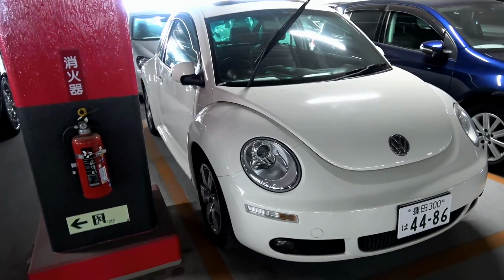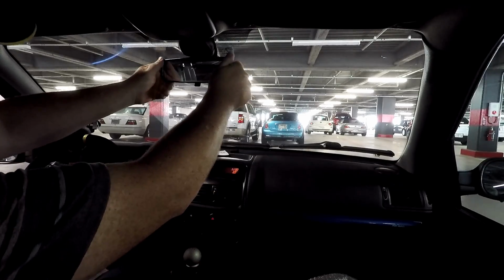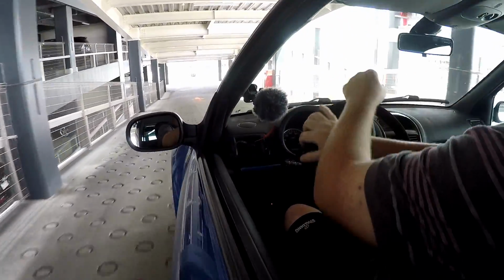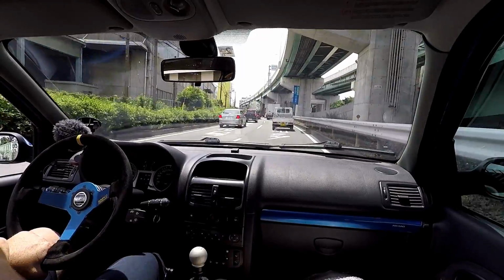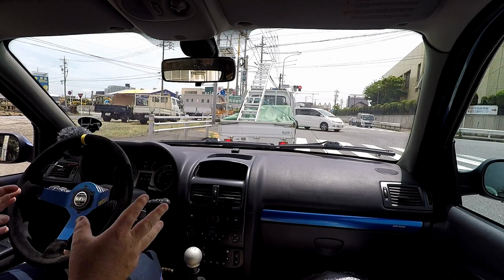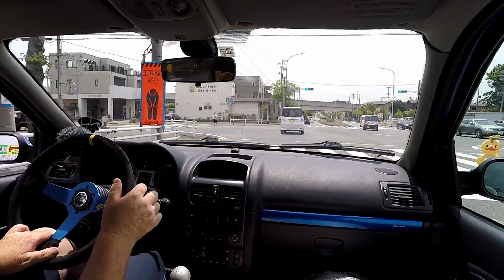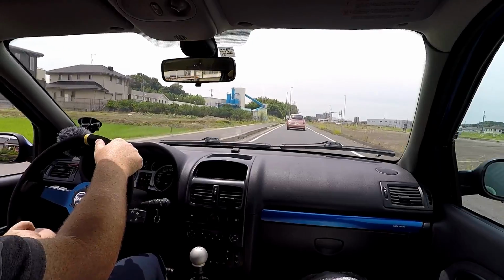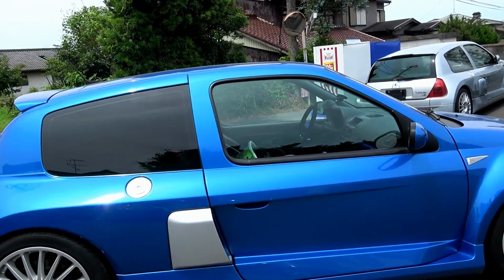Picking up from Japan (JDM) Car Auction / Renault Clio V6 Sport Phase 2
This is a video picking up a 2003 Renault Clio Sport V6 Phase 2 Japanese car auction.

🔎 Looking to Import One Yourself?

We offer direct access to over 50 dealer only auction houses across Japan via USS Ninja, the most advanced search platform for serious import buyers.

🌍 We export to: UK | USA | Canada | Australia | New Zealand | France | Germany | Netherlands | Sweden | Norway | Finland | Ireland | UAE | South Africa | Cyprus | Poland  | and more.

About Brave Auto International
Brave Auto International helps overseas buyers buy from Japan’s dealer-only auctions and ship worldwide 🚢
We handle live bidding, negotiations, inspection, documentation, and export coordination — start to finish.

🔑 USS Ninja dealer-only auction access (USS / HAA / JAA)
• Search official listings
• Request inspections
• Shortlist vehicles
• We place bids and manage the dealer-side process for you

💴 Flat-fee pricing (no commissions)
• Transparent costs
• No hidden surprises
• Independent advice before bidding

🔍 Pre-export support (vehicle dependent)
📸 HD photo documentation
🧾 Auction note re-check
🧰 OBD-II diagnostic scan (where applicable)
🧪 Leakdown engine testing (where applicable)
🚘 Road test (where applicable)

🚢 Shipping options
• Ro/Ro shipping
• Container shipping (20ft / 40ft)

📦 Damaged / non-running / parts vehicles

We can coordinate container packing for damaged/non-running vehicles and parts loads including cuts/shells where required — ideal for trade customers.

🌍 We support shipping to major ports worldwide including:
Australia • New Zealand • Canada • USA • UK • Europe • Africa • Middle East (and more)